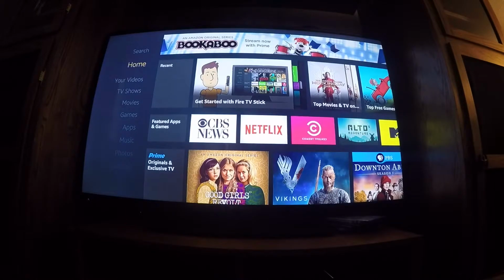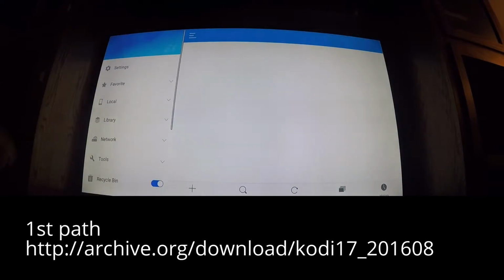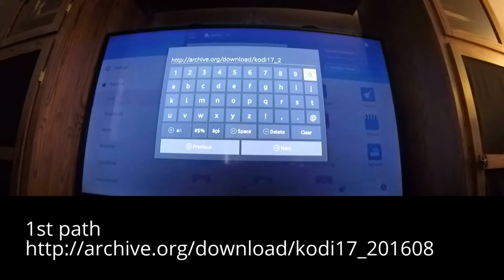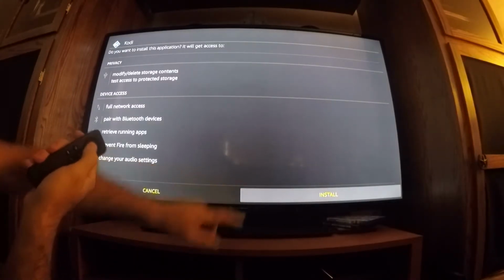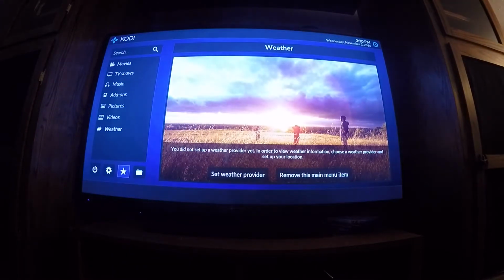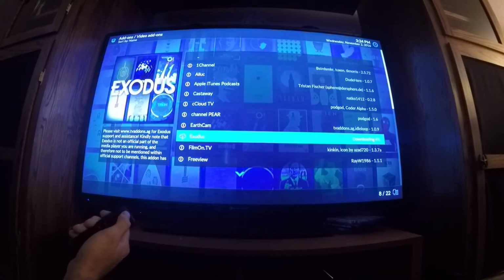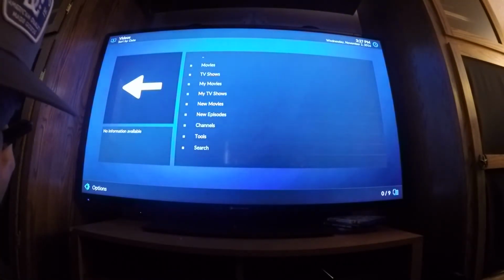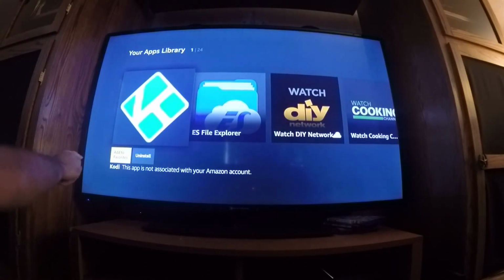Jailbreak Amazon Firestick "broke down so anyone can do it"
Watch all MOVIES/TV Shows/Series/Cartoons/Sports/Anime the same day they air, or catch up on the seasons you missed. Like Walking Dead, Survivor, AND MANY MORE. Watch movies the same day they come out in theaters. jailbreak amazon firestick is the way to go to save on bills and to get that edge on the people who always ruin new movies with spoilers hehe.